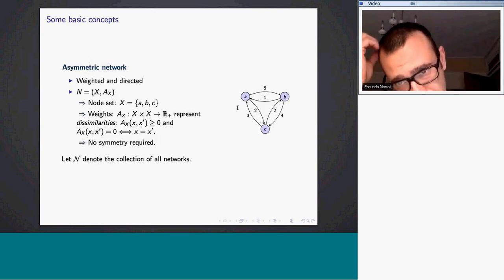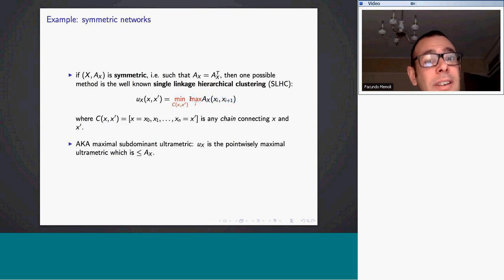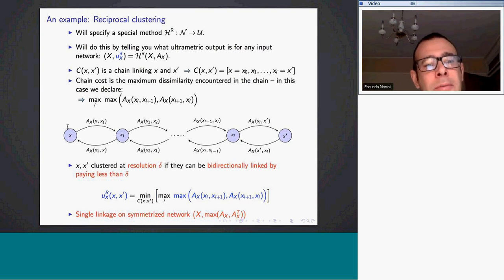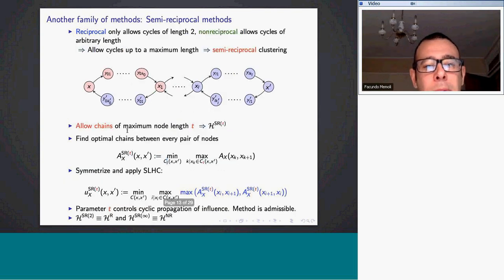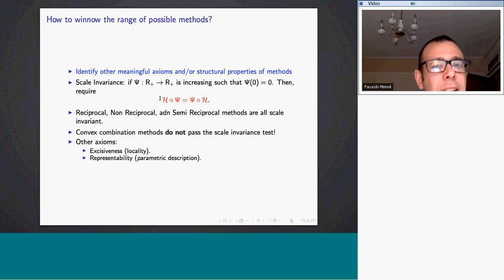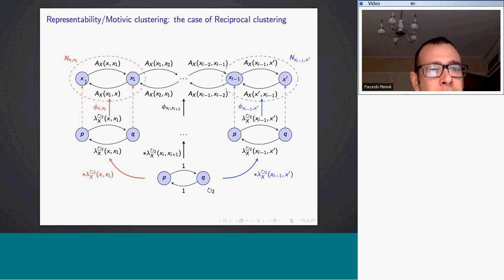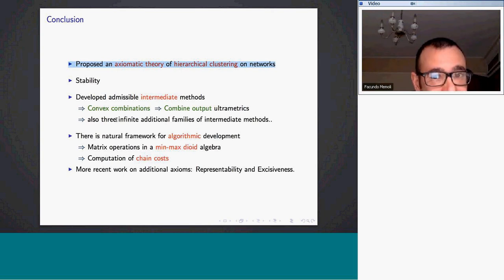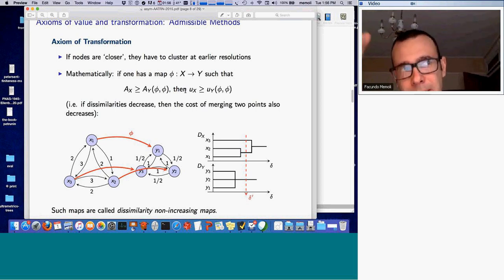Facundo Memoli (12/1/15): Hierarchical Clustering on Asymmetric Networks